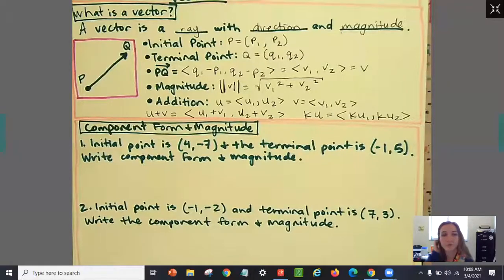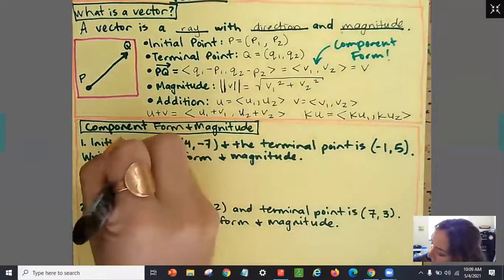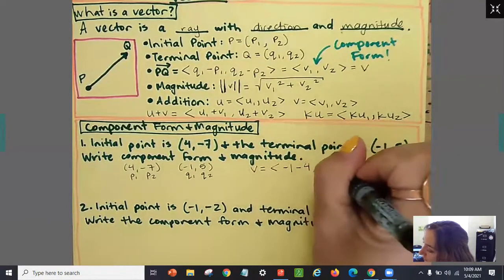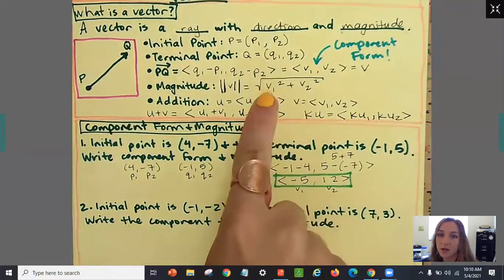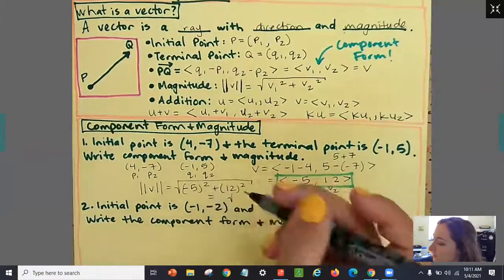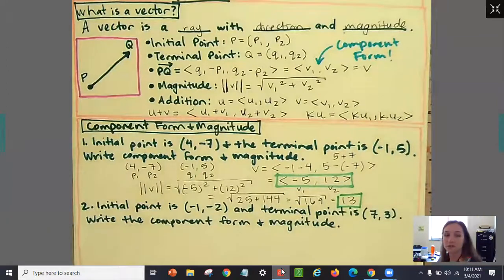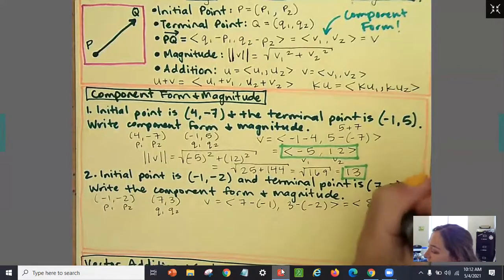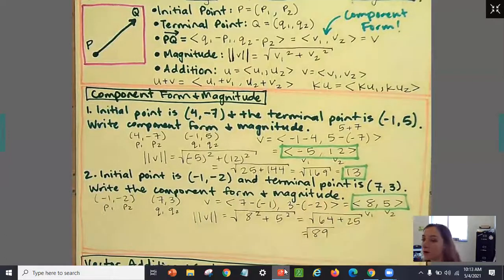Component Form and Magnitude of Vectors